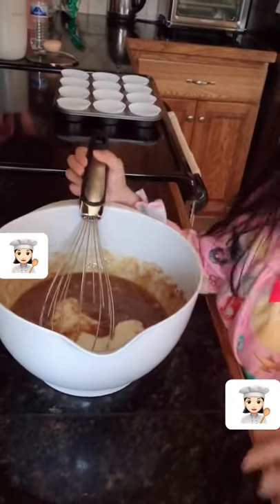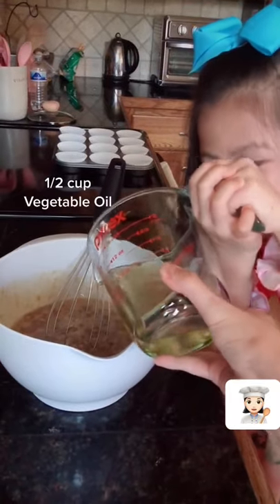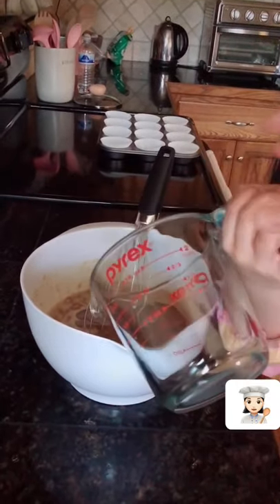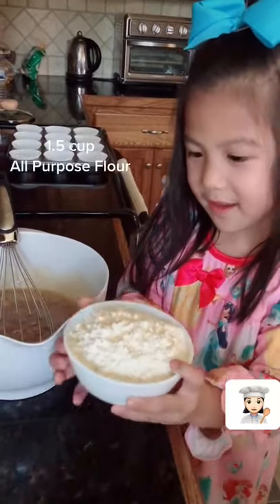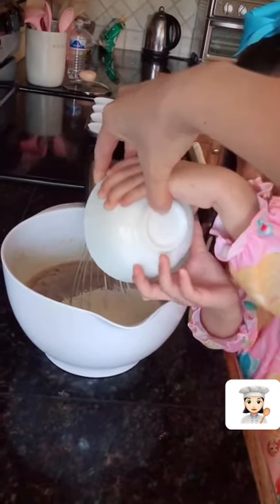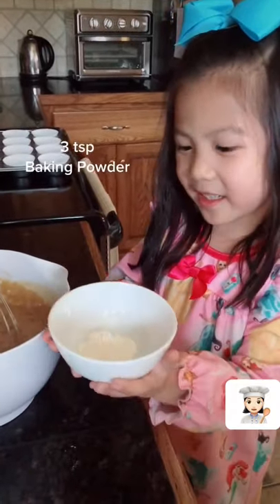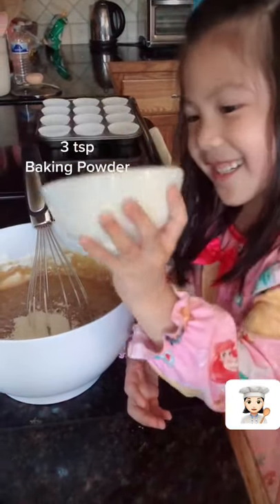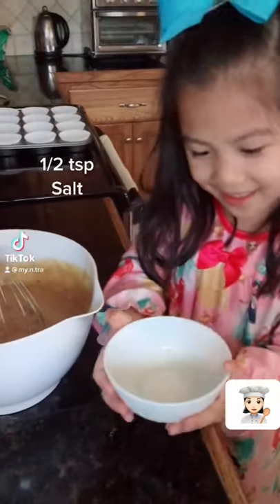Part 2 Banana Muffins